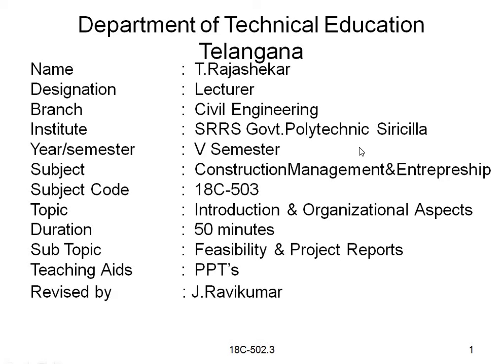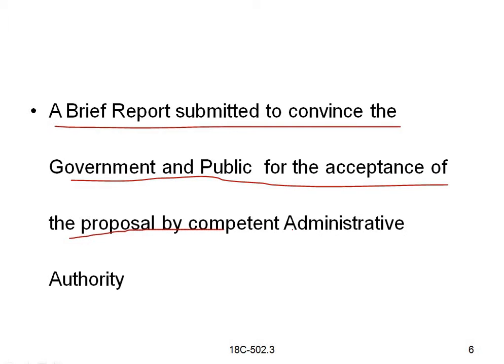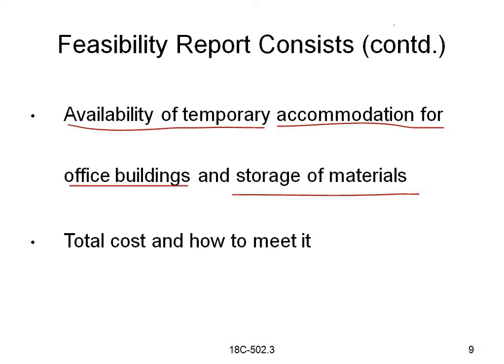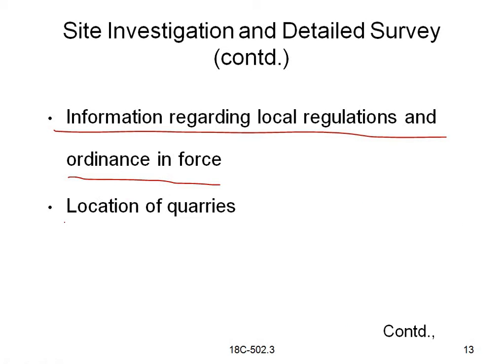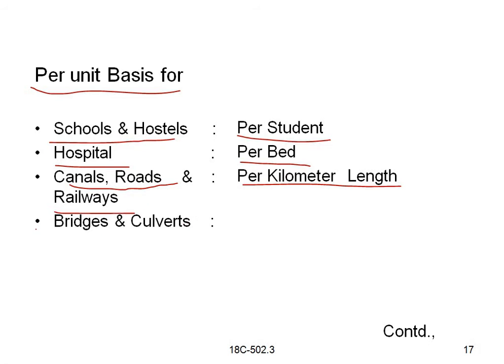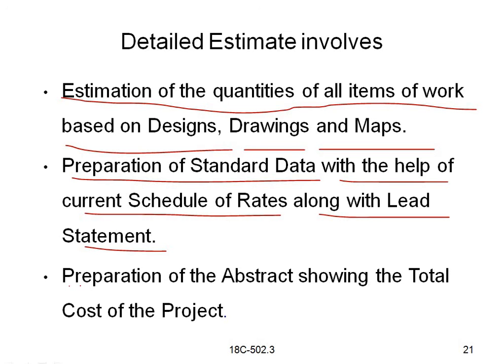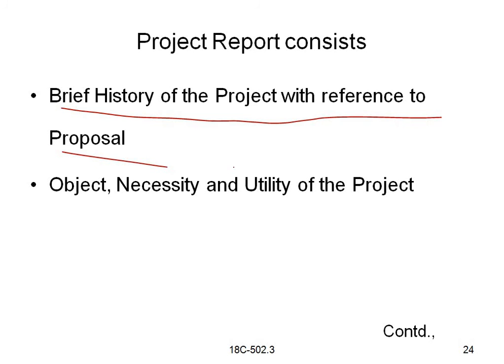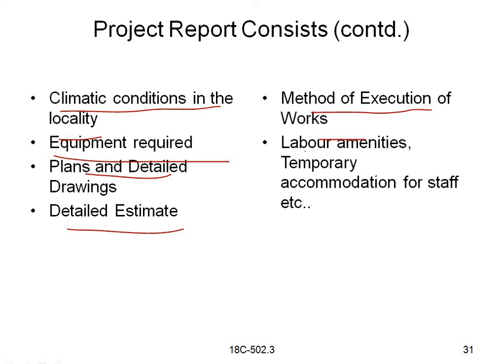FEASIBILTY& PROJECT REPORTS